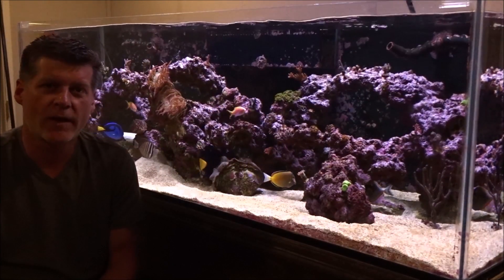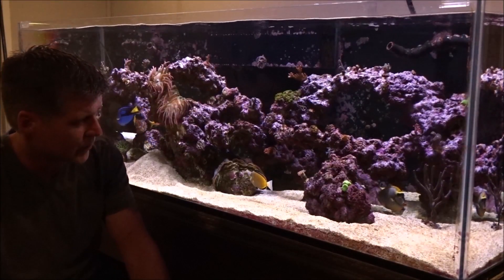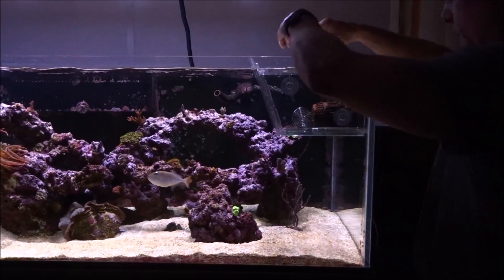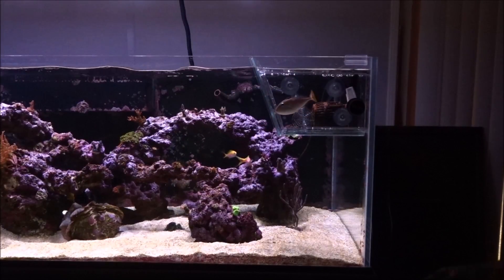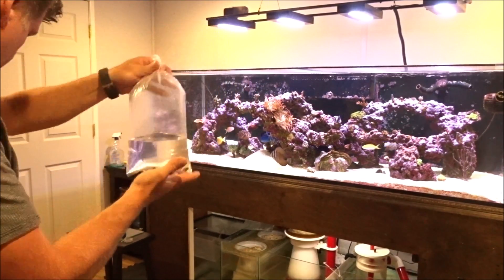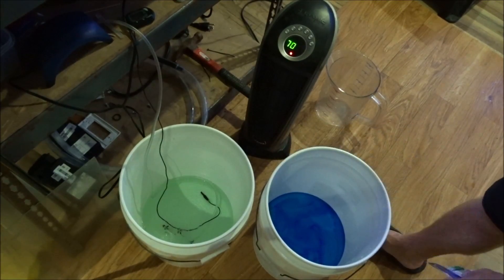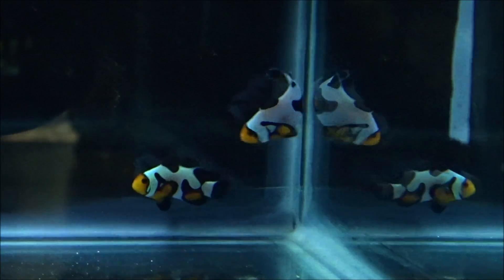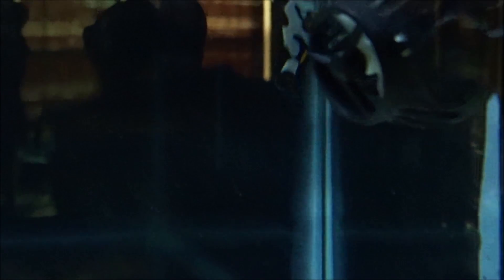Add - Remove fish - QT process - Mochavinchi clownfish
Removing Thanos, the sargassum trigger fish, adding mated pair of mochavinchi clownfish to the 50 Gallon QT tank.